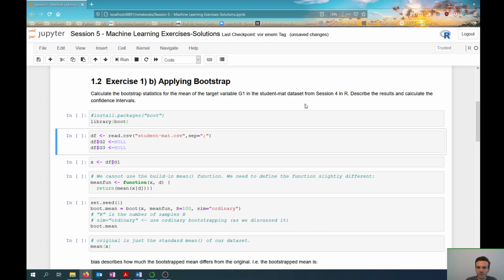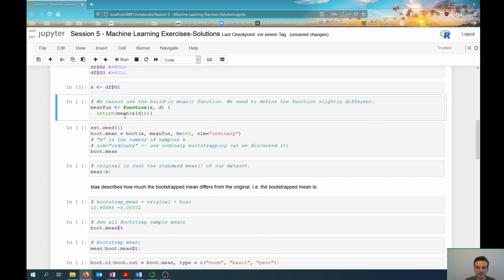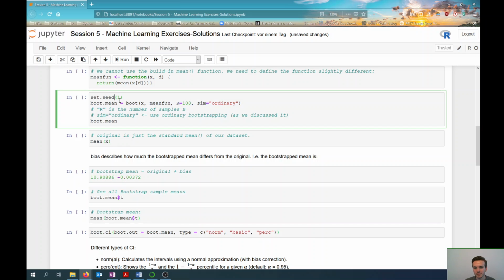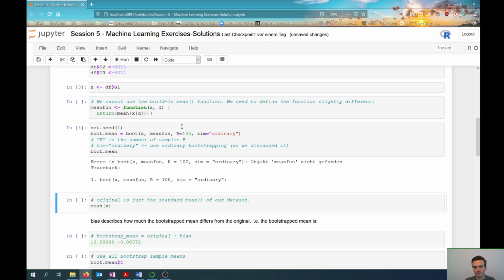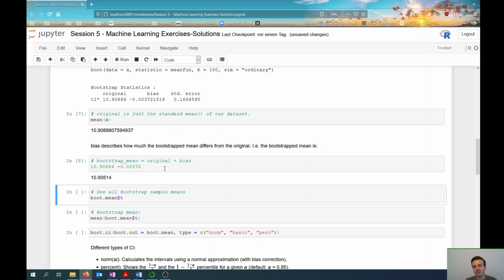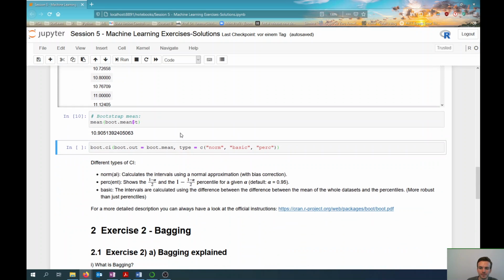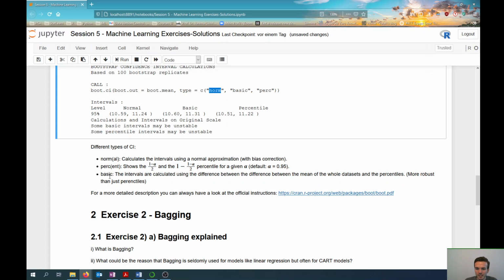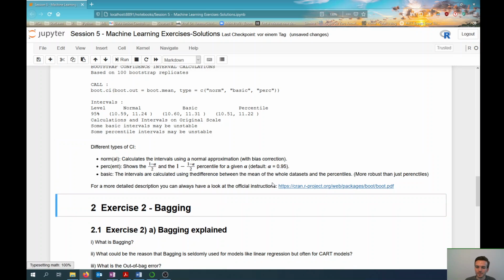ML Session 5 - Solution 1) b)